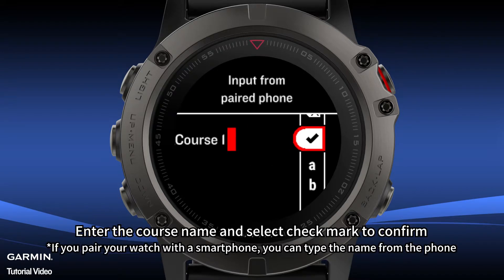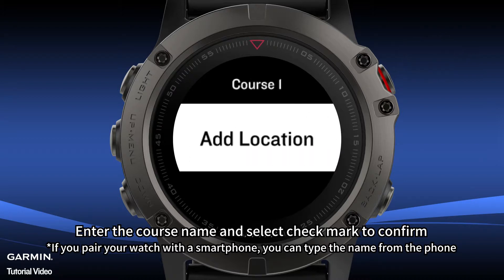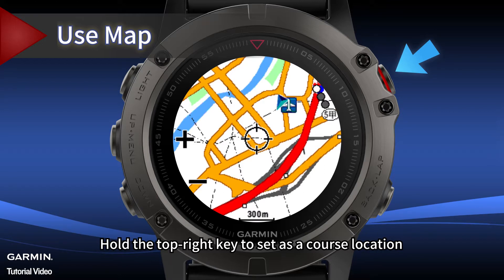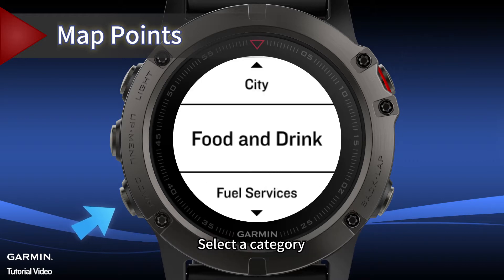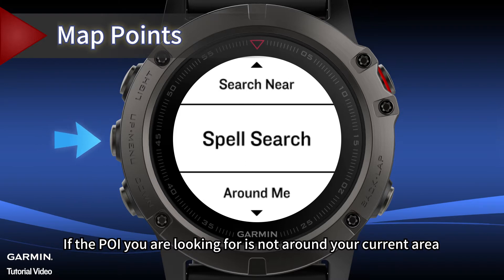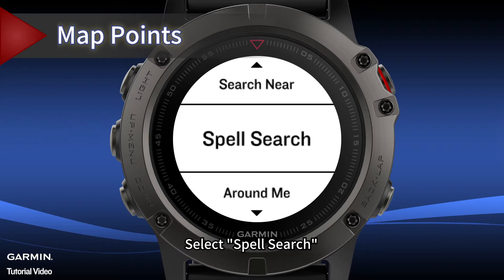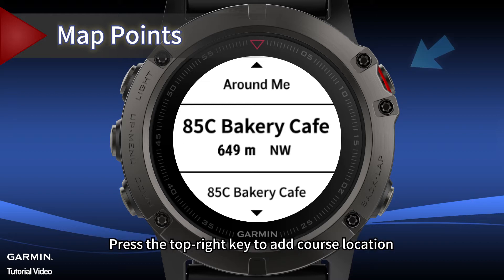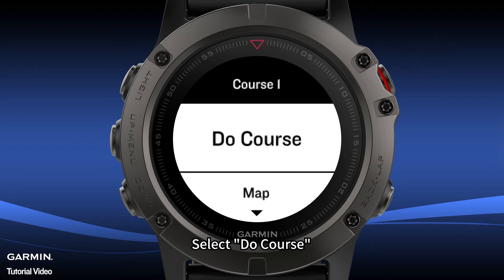Tutorial - fēnix 5X: Course Navigation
The course navigation feature on fēnix 5X enables you to navigate to a customized set of destinations or point of interests (POIs), so you can go wherever you want. This video is going to show you how to use the course navigation feature on fēnix 5X.